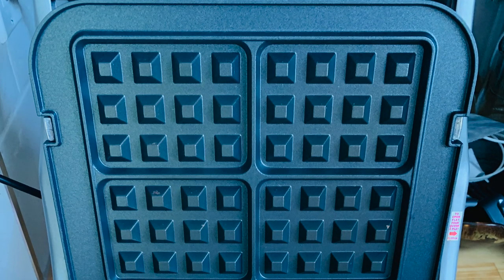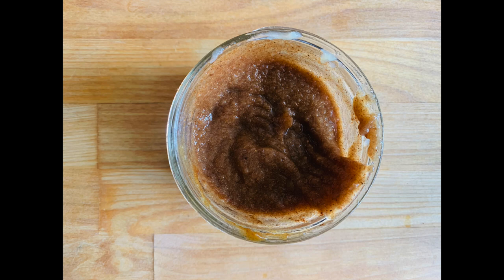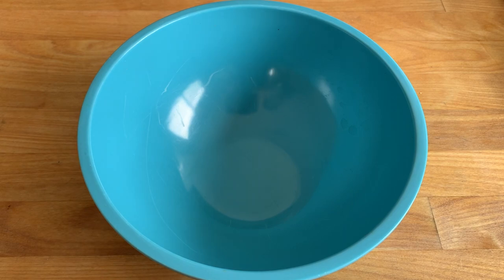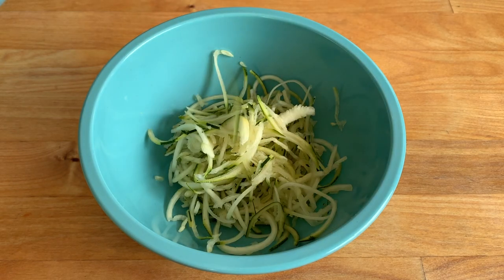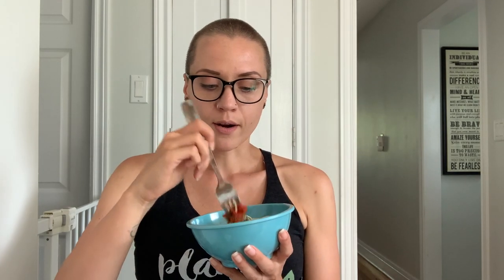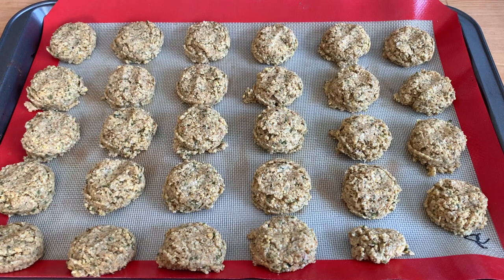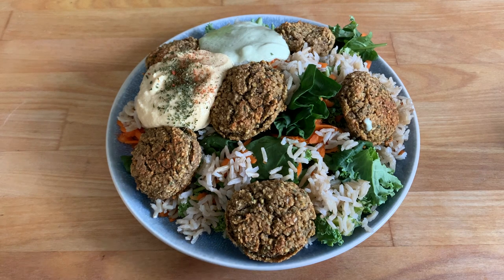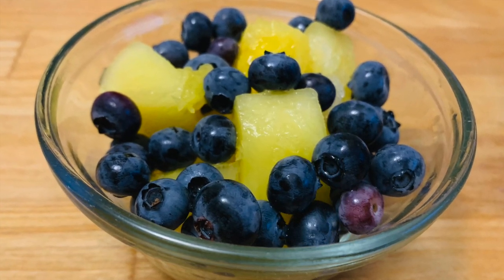PLANT-BASED WEIGHT LOSS What I Eat in a Day / Easy Vegan Recipes Oil Free / Full Day of Eating WFPB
PLANT-BASED WEIGHT LOSS What I Eat in a Day / Easy Vegan Recipes Oil Free / Full Day of Eating WFPB. Since switching to a plant-based diet, I have lost 80 pounds and regained my health! I love to make simple, delicious, nutritious meals to nourish myself and my family! I focus on making easy plant-based recipes using whole plant foods. I make easy oil free vegan recipes that are great for weight loss or weight loss maintenance! Everything is vegan, oil free, and whole food plant-based (WFPB). I share a full day of eating plant-based, healthy foods that the whole family will enjoy! 🌱 ❤️
See related playlists, videos, and printable recipes linked below. 👇

***Land Acknowledgement of Katarokwi (Kingston)***
My videos are recorded on the traditional territory of the Anishinaabe, Haudenosaunee, and the Huron-Wendat peoples.

Printable Recipes
Pumpkin Spice Pancakes or Waffles (Plant-Based, Oil Free Vegan) -
*see 'Go-To Vegan Recipes' blog post to see how we modify Chuck's tzatziki recipe

Falafel Hack (No Oil)
-Soak for 45 minutes to 1 hour.
-Preheat oven to 375 F.
-Scoop and flatten slightly on lined baking sheet.
-Bake 15 minutes, flip and bake another 10-15 until golden brown.

KitchenAid 11 Cup Food Processor

Cuisinart Griddler (with grill plates & waffle plates)

Instant Pot Electric Pressure Cooker (6 quart)

Plant Fit Meg Amazon Shop

If you would like to donate to my PayPal, click the icon on my banner! 🙏

I hope you enjoyed this video and found it helpful! 🌱 ❤️

Please share your favourite plant-based meals for the summer months in the comments section below! Let me know if you try any of the recipes featured in this video! 😊

Let me know if you have any questions for my upcoming Q & A video as well! 🤔

Remember to tag me @plantfitmeg and use the hashtags plantfitsummer and rebootyourresolution on social media to share how you're doing with your healthy plant-based lifestyle and/or plant-based weight loss goals. 🌱💪